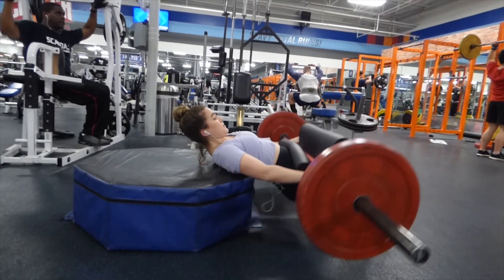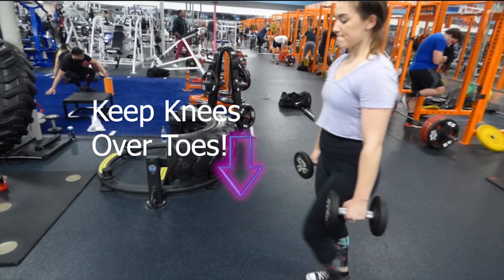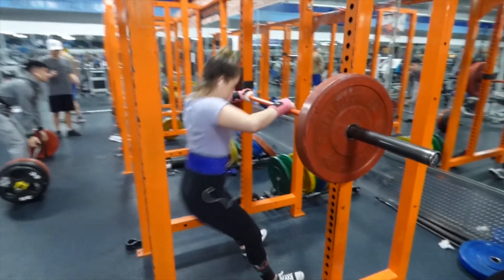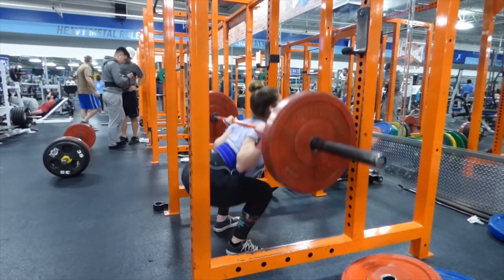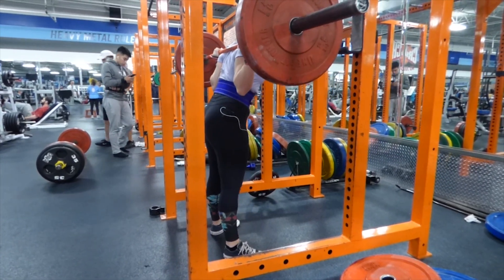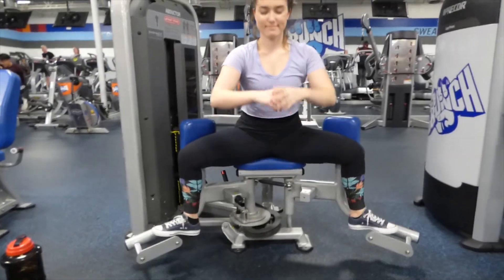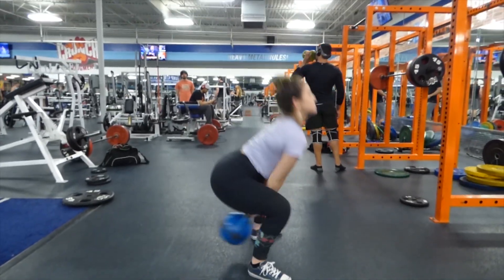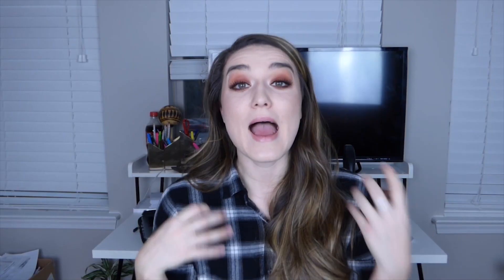5 Exercises to Build Your Booty | Get a Bigger Butt!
Today, I've compiled five different exercises you can add to your workout to build a bigger, stronger booty!